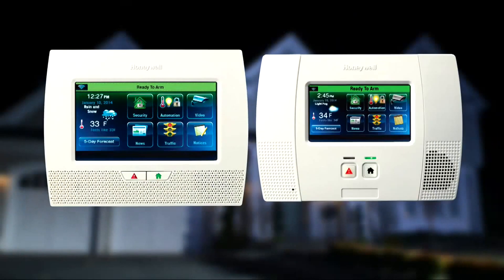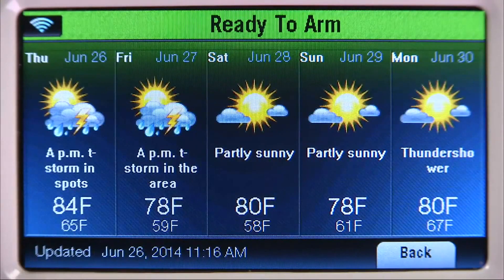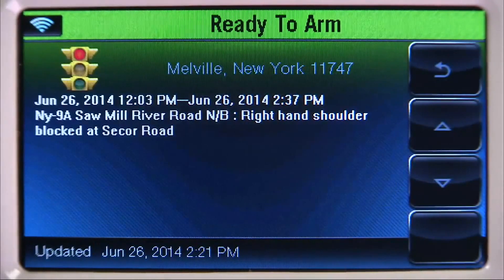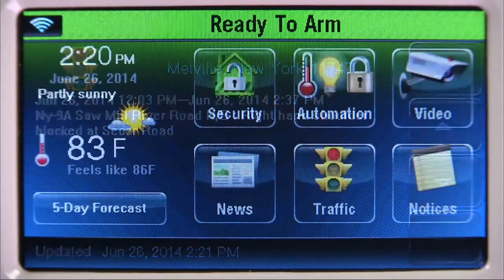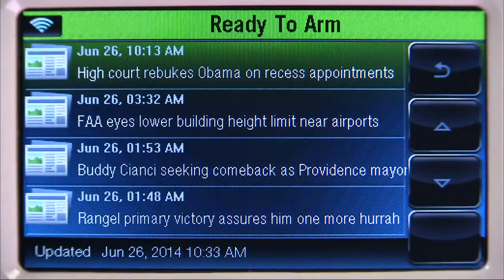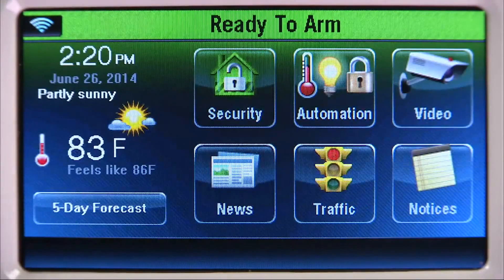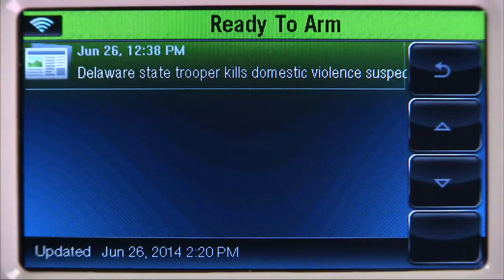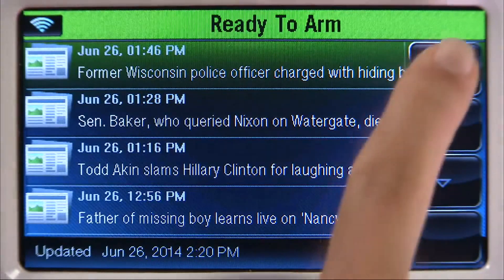Honeywell L7000 & L5200: Honeywell Total Connect and your LYNX Touch Wireless Security System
The Honeywell L7000 and L5200 are Total Connect compatible. This means taht users can get notifications to their phone and email using Honeywell's online app, "Total Connect." This app can only be accessed if an user is given access through a dealer. Once access is granted, users will be able to turn on and off their device and have granular control over each and every notification option.